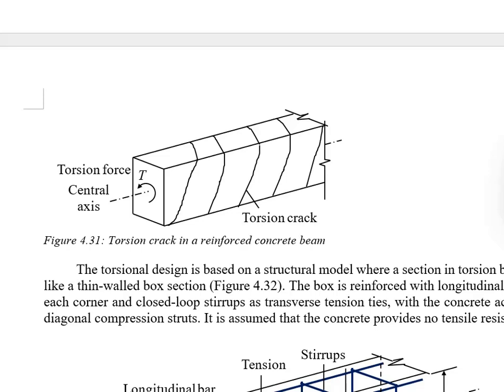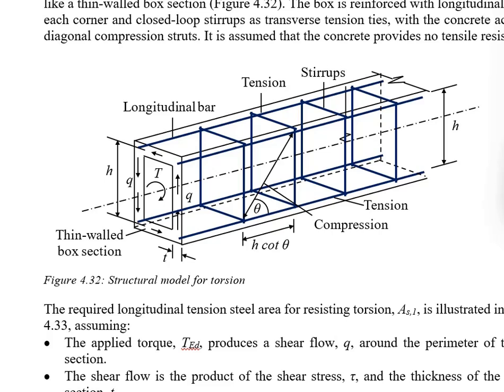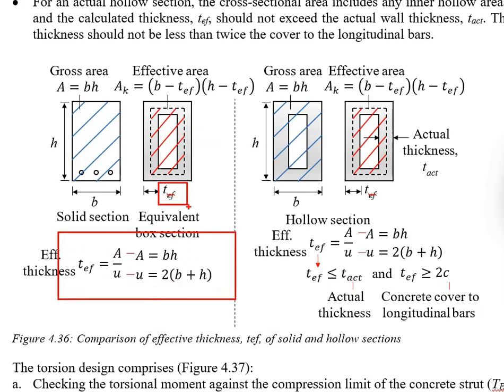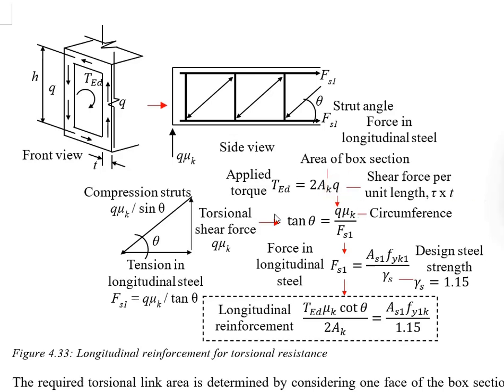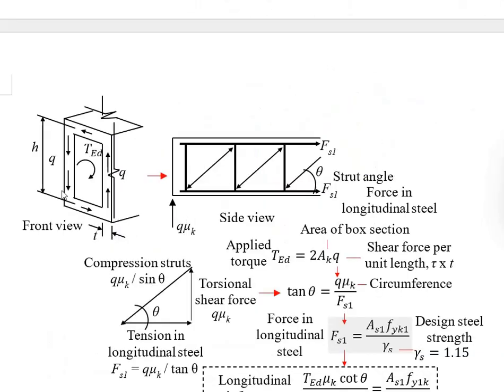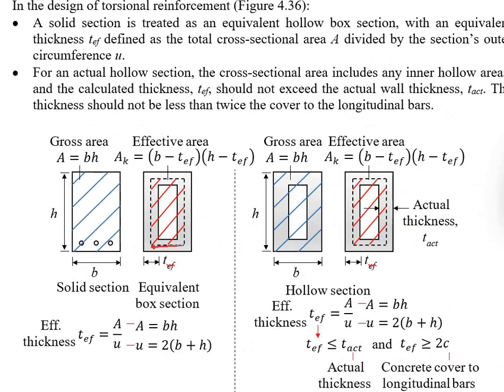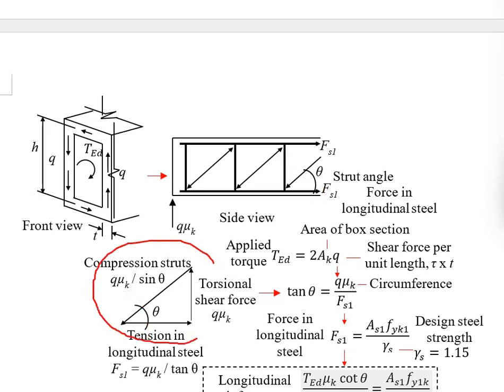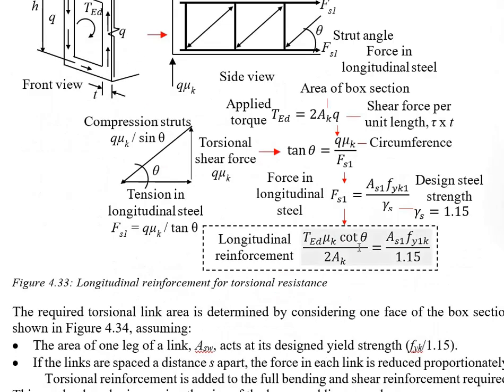5.21 Longitudinal bar for torsional section